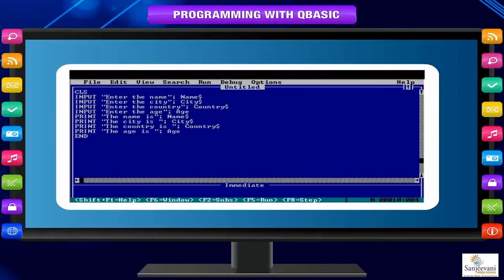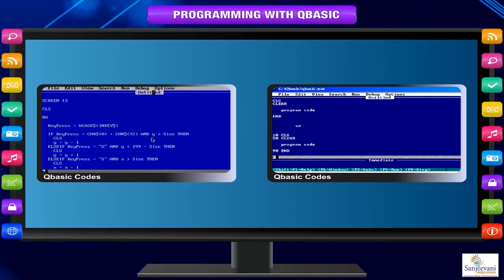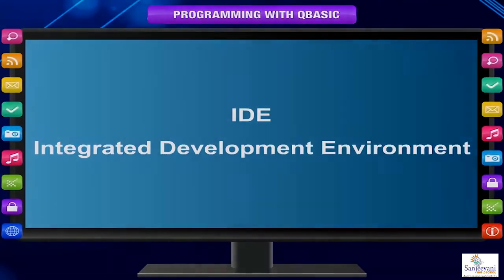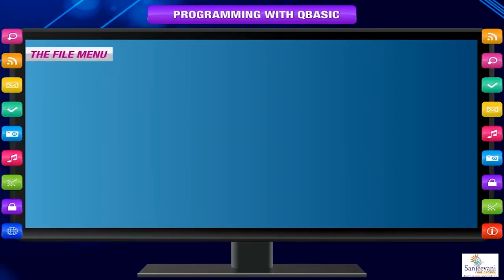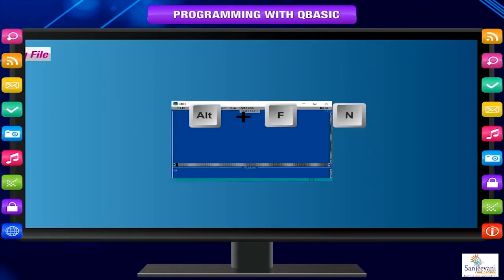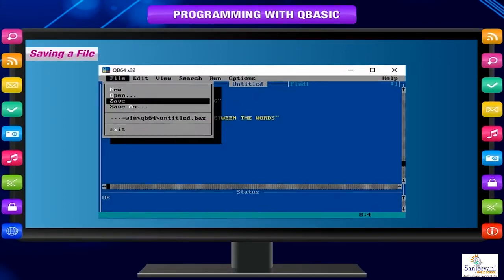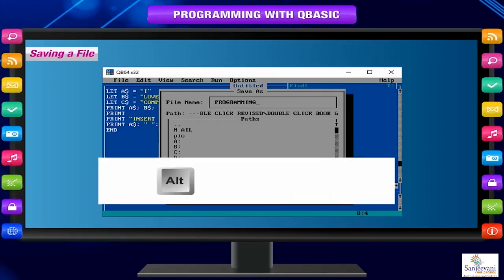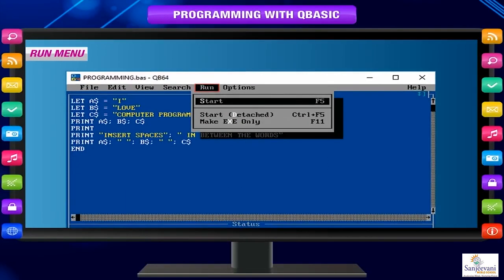Grade 6 Chapter 8 Introduction to QBSIC